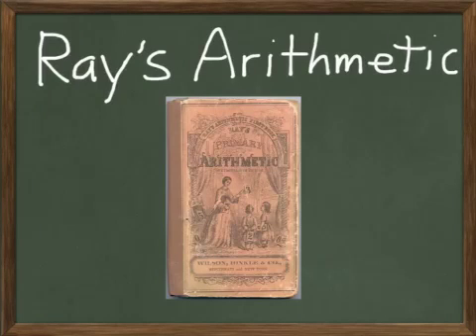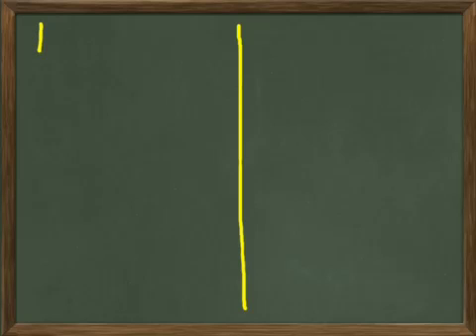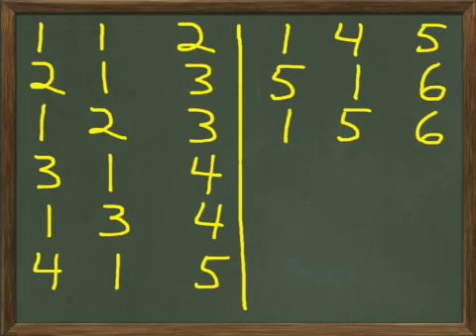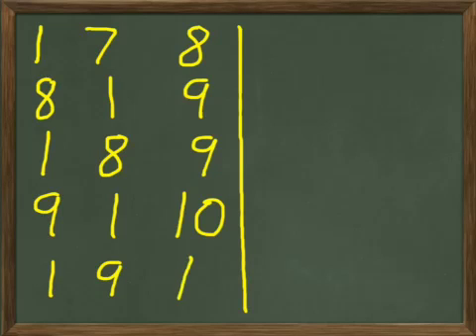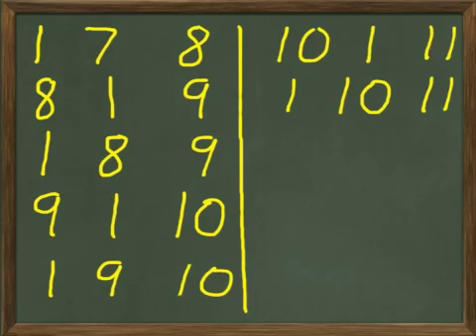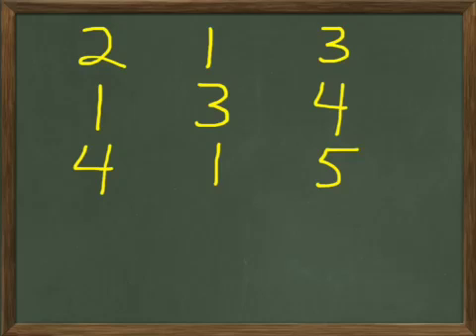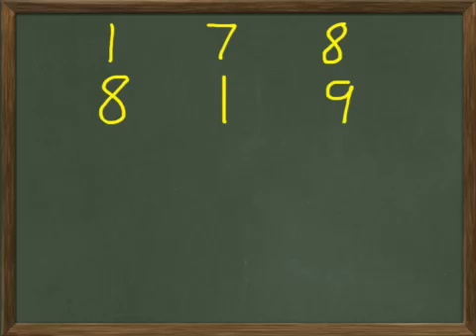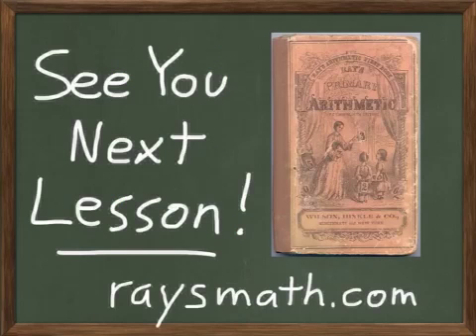Ray's Primary Arithmetic Lesson 11 Addition